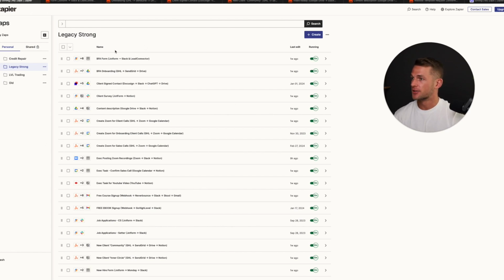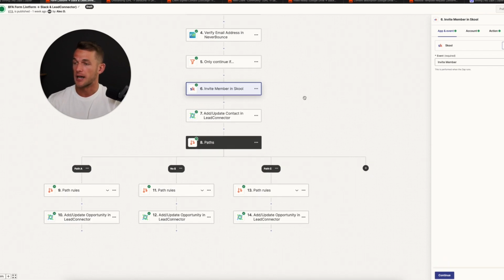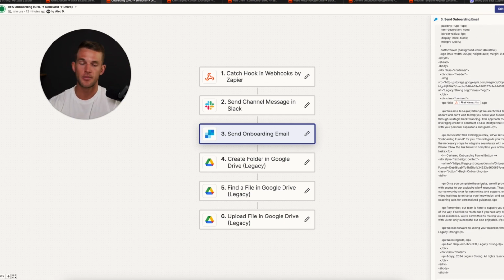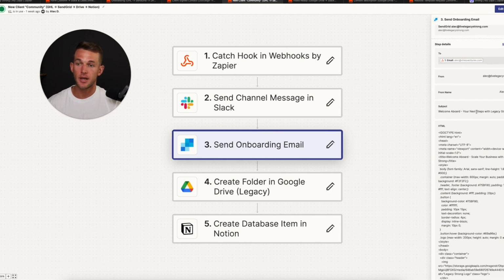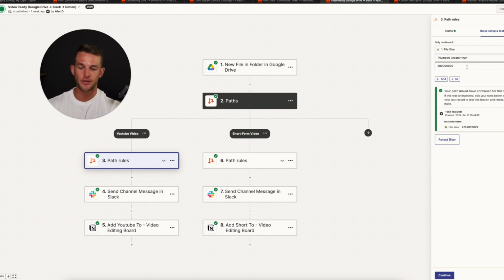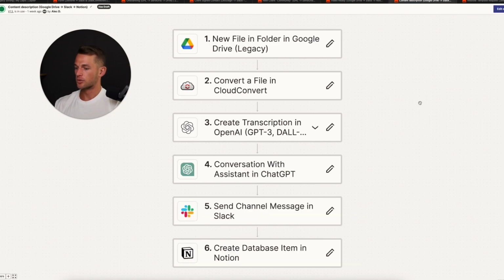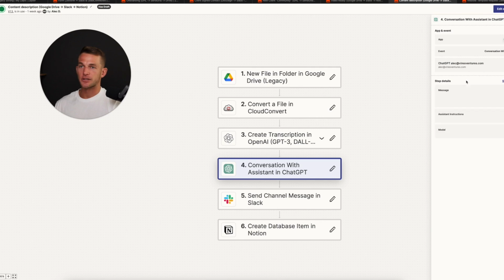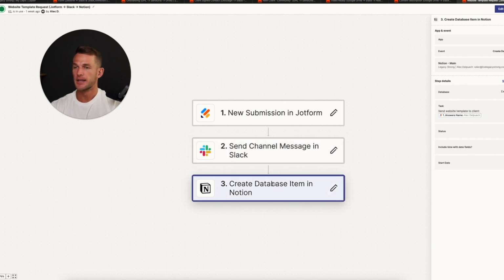Insane Automations You Never Knew About | Zapier Tutorial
📚 FREE Community for Credit Coaches: Trainings, Templates, Worksheets, & Resources
🤖 FREE Credit AI (read, analyze, and create credit plans in seconds)
🎖️ FREE Credit Army (how to hire the team that does credit for you):
🏦 Work With Me And Get Funding: Up to $300k of business funding within 90 days!